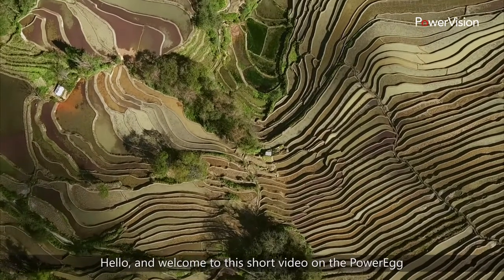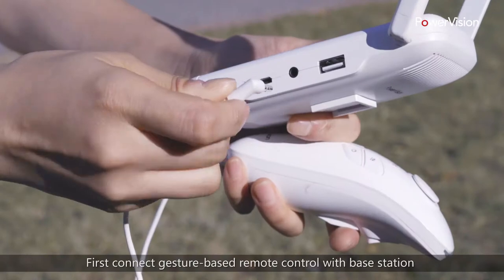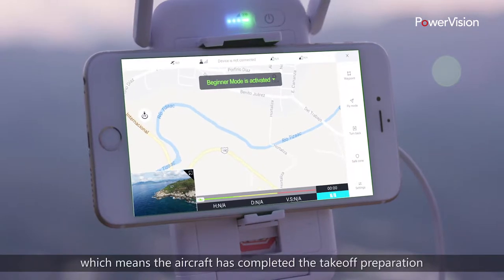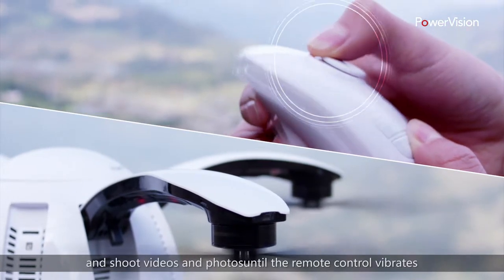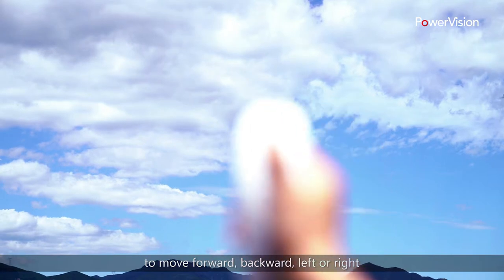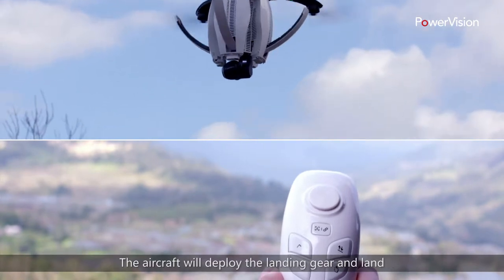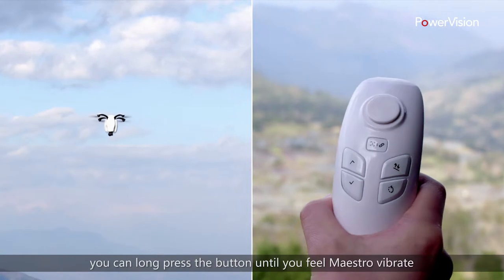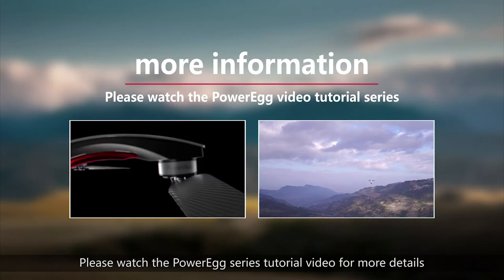Maestro Gesture Based Remote Control Basic Flight introduction for the PowerEgg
PowerVision PowerEgg Drone 4K Camera Quadrupter 5Km Image Transmission Drones with 360 Degree 4K HD Camera and 3-axis Gimbal